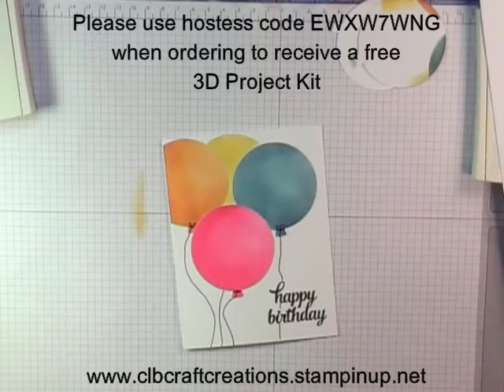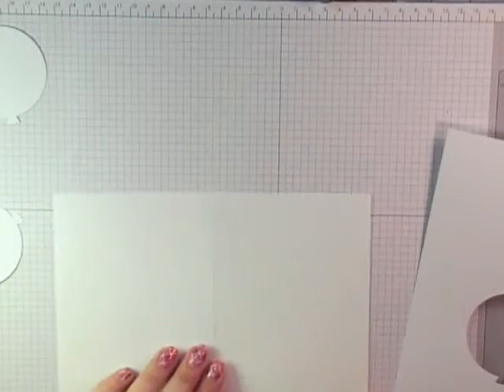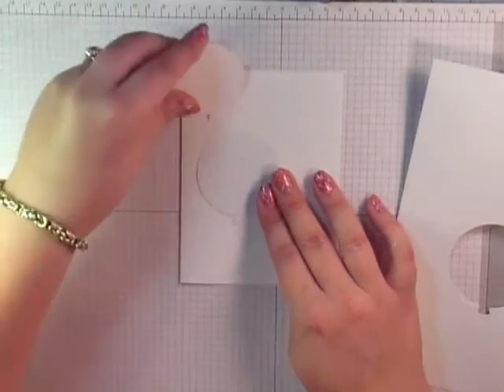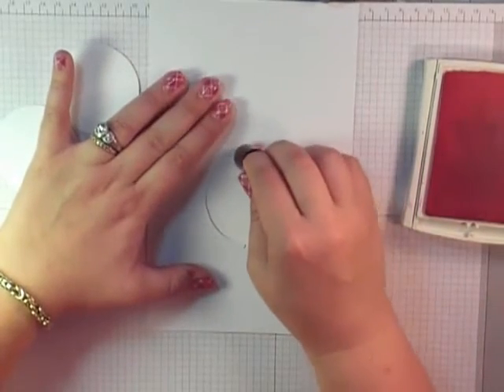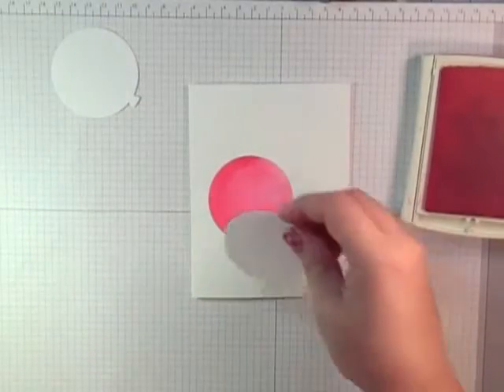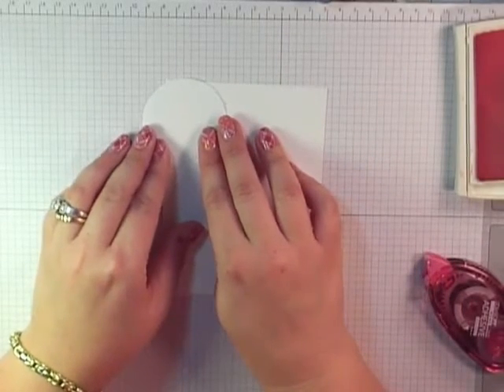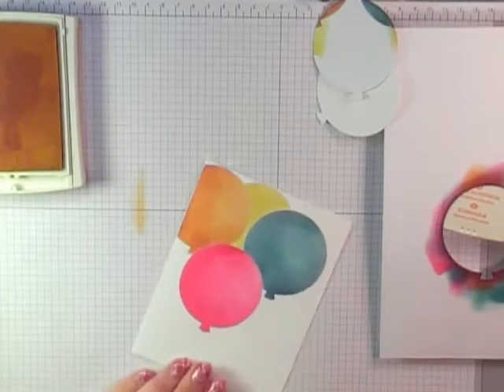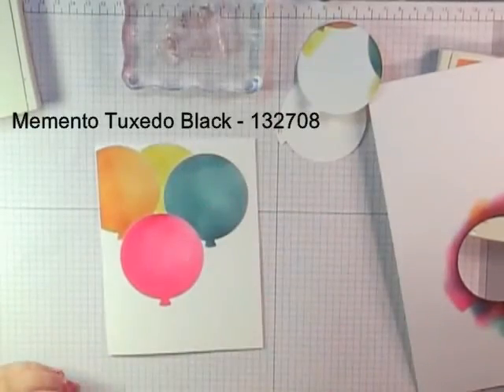Stampin'Up!: Balloon Die Masking Birthday Card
Cindy Budhai, Independent Stampin'Up! Demonstrator
Use Hostess Code EWXW7WNG to receive a free 3D project kit

This One Layer card features masking with the Balloon Dies
On my nails:  Prissy Plaid by Jamberry Nails